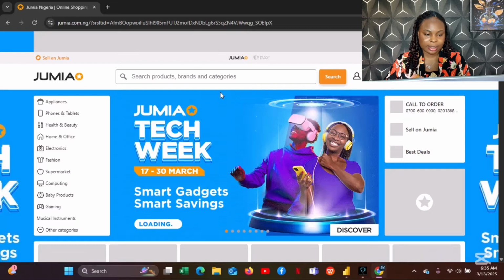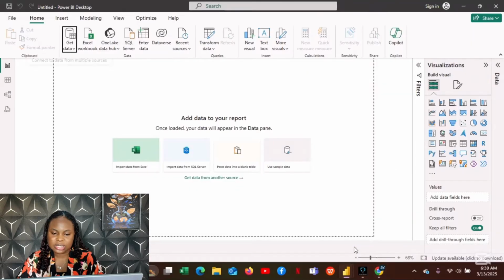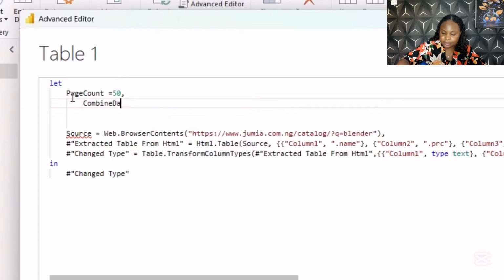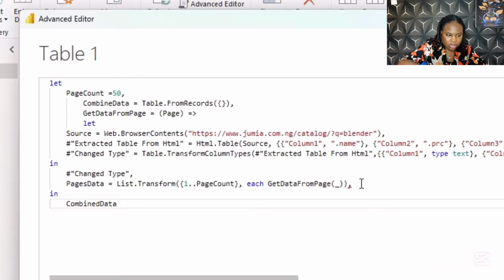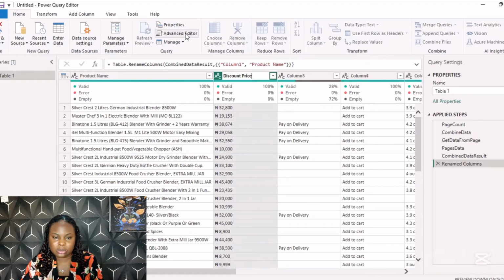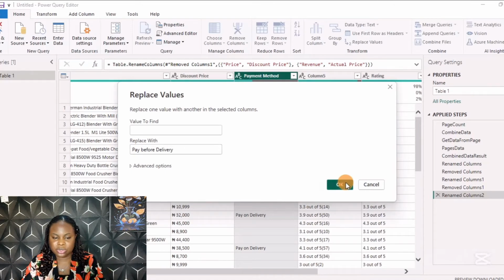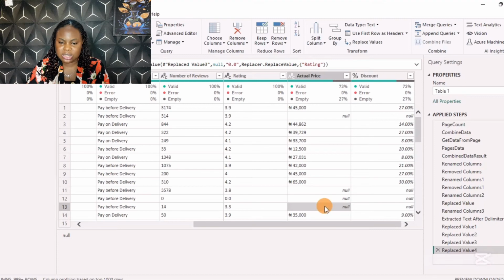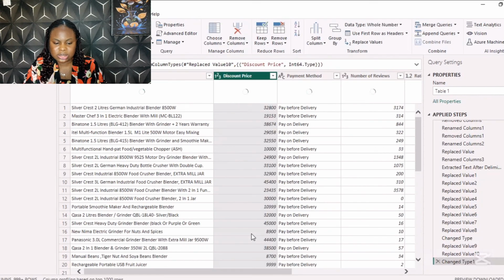Scrape data from multiple web pages using power bi (Power Query)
In this tutorial, I show you how to scrape data from a website with multiple pages using Power Query in Power BI. Whether you are gathering data for analysis, reports, or personal projects, this video explains the steps to automate the process and save time.

You will learn how to connect Power BI to a website, handle pagination to navigate through multiple pages, and automate data extraction across those pages. I also cover how to clean and transform the data to make it ready for analysis.

By the end of this tutorial, you will be able to collect data from multi-page websites quickly and efficiently without any coding.